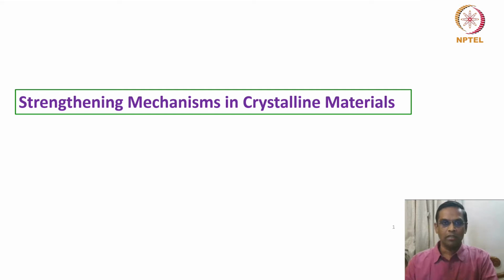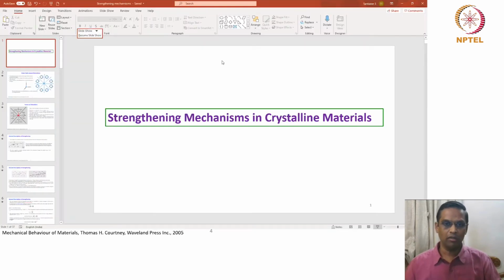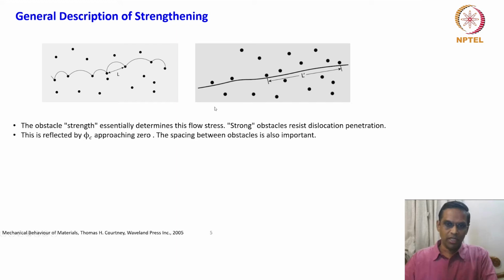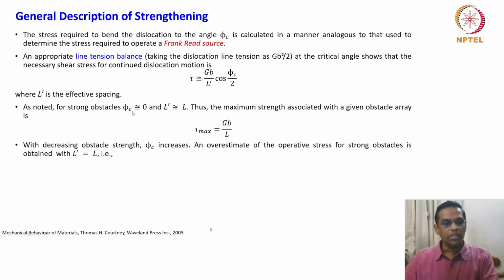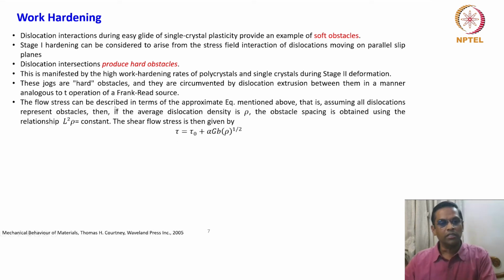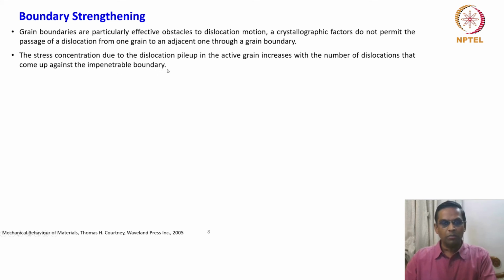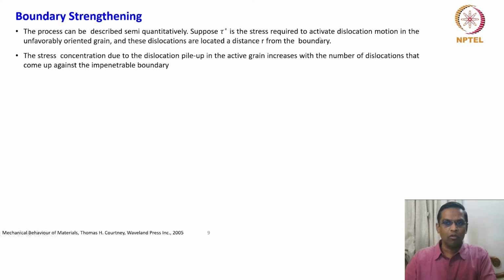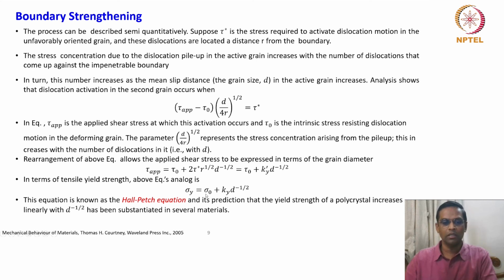Strengthening Mechanisms in Crystalline Materials - I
General formulation of strengthening